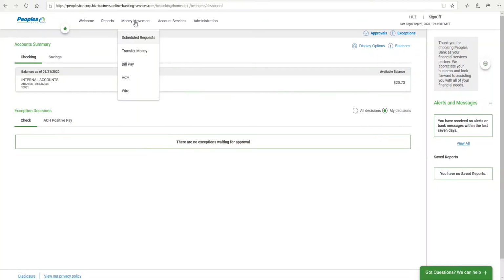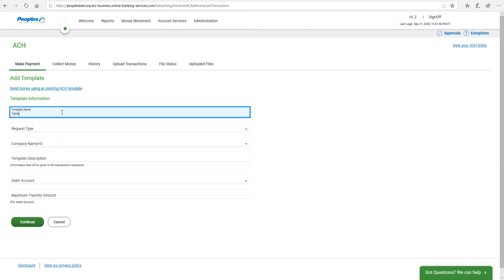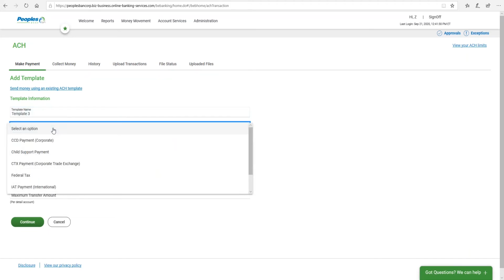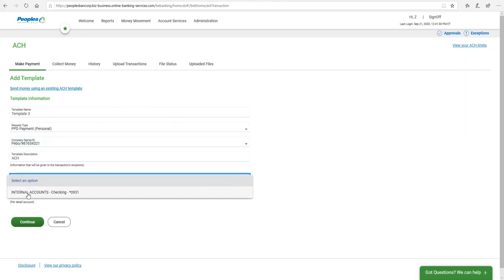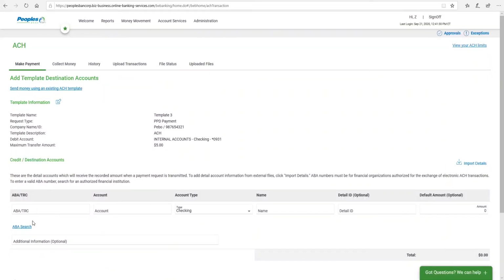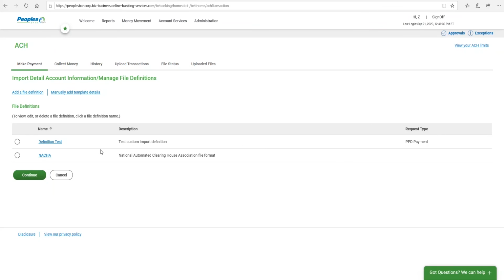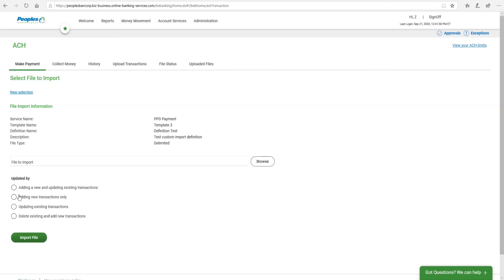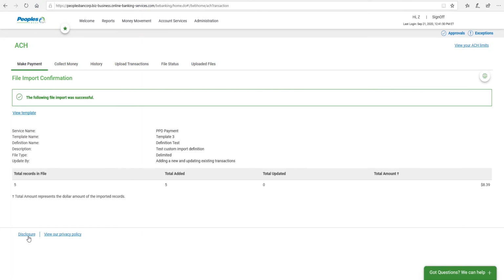How To Import ACH Template with Peoples Bank Online Banking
Step by step instructions on how to import ACH template via your online banking account. These steps are applicable for personal banking customers.